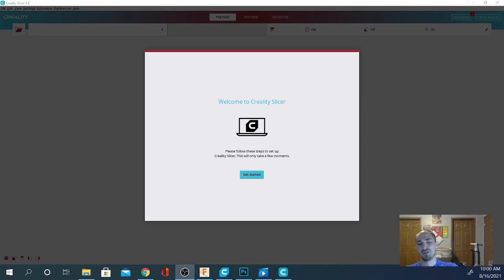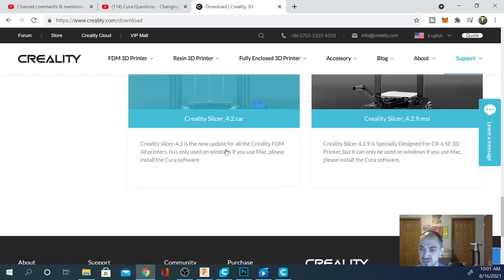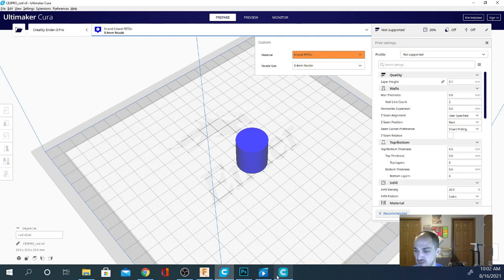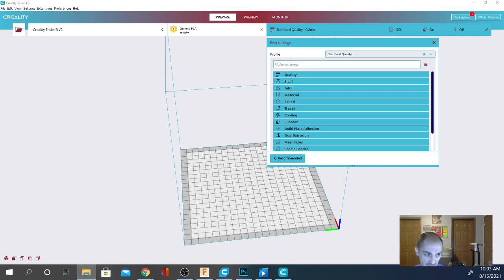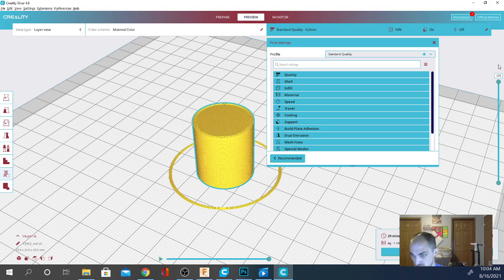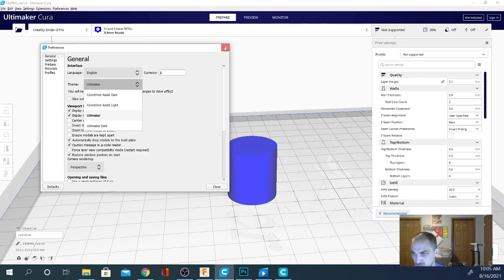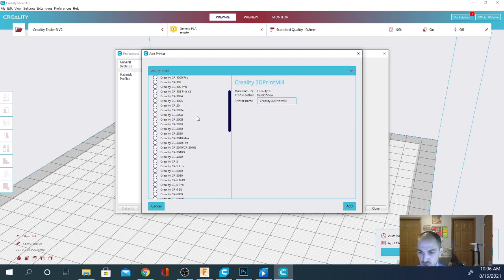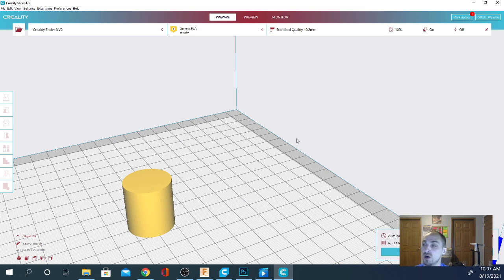Creality Slicer 4.8.2! THE slicer for @Creality3D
today were taking a look at creality slicer, a cura clone made specifically for Creality printers, with an exhaustive list of printer definitions and profiles made just for creality printers!

SUPPORT TECHNIVOROUS 3D Printing:

become a channel member for youtube perks!

0x95F4EaB8A738F4F27e7c04aEe1E10C8E666C2D0c
31zvj8ybxVVTLw6nPvAHYqu3qDVhC1sRqk

Technivorous
902 n Hughes